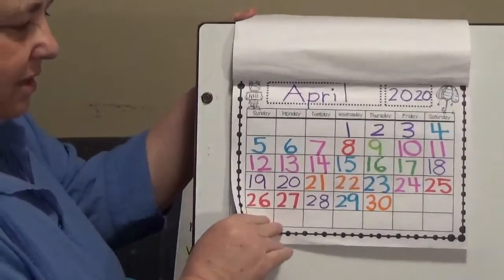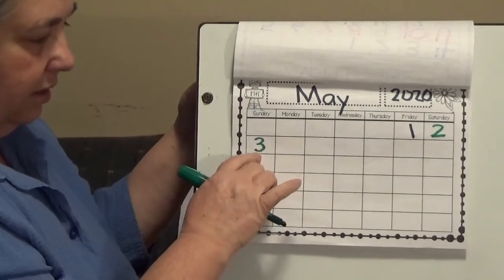May 4, Calendar Notebook